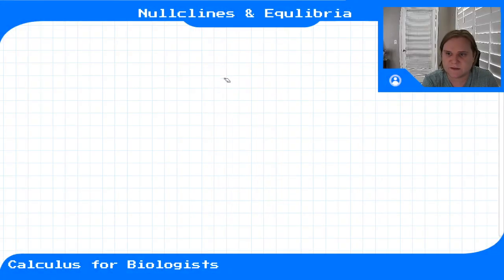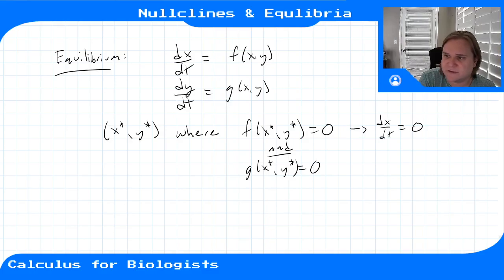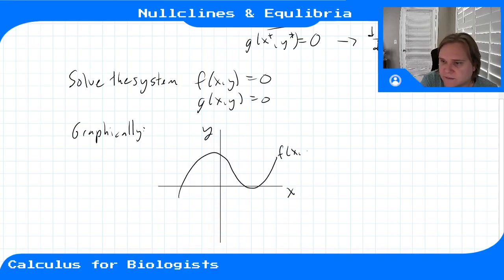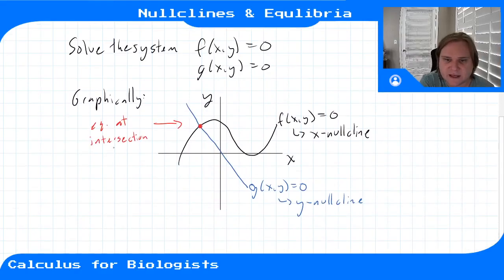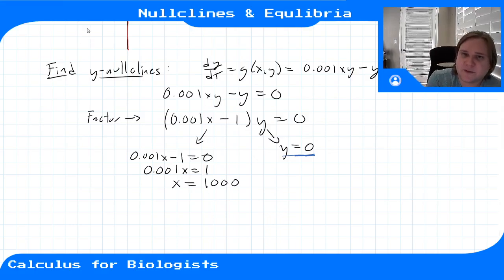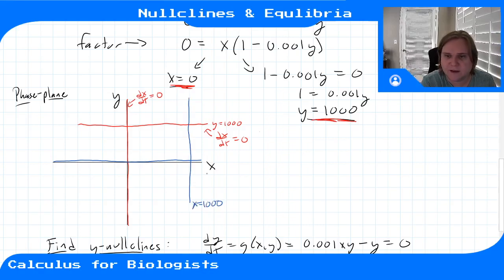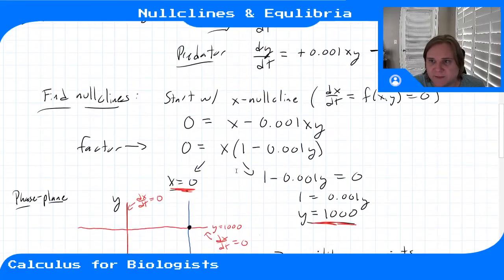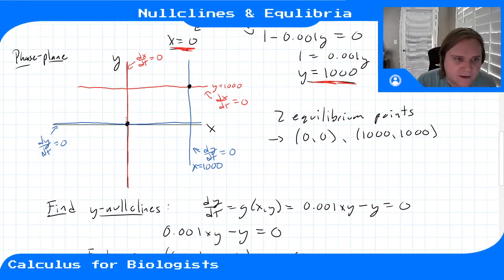Module 12 - Video 2 - Nullclines and Equilibria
Calculus for Biologists, Module 12, Video 2. How to find the equilibria of coupled autonomous differential equations using phase plane analysis and nullclines.